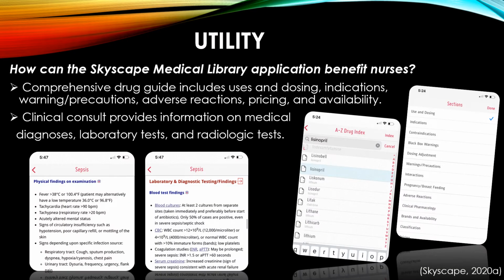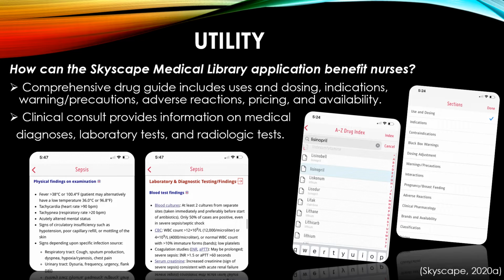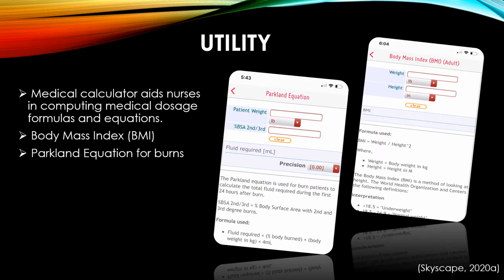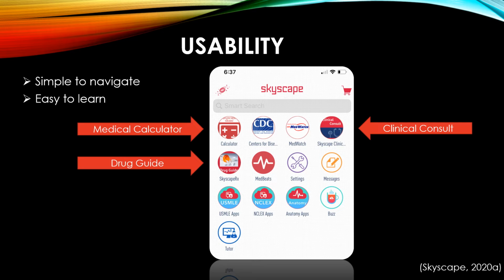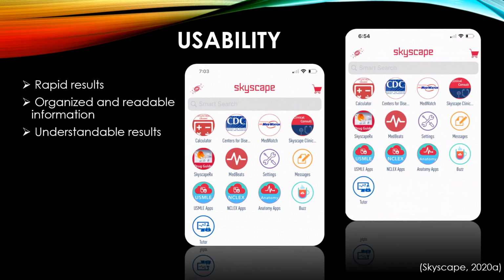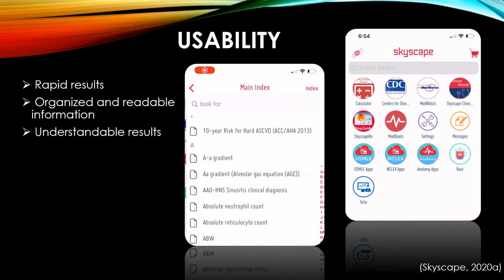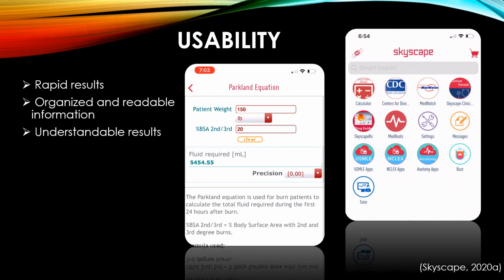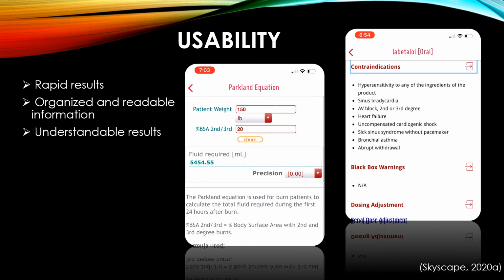Skyscape Medical Library application